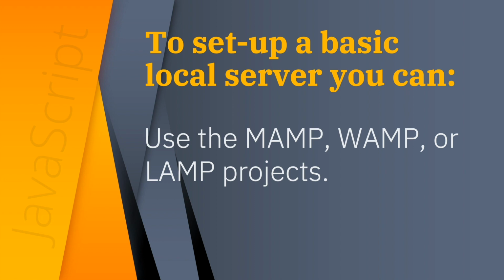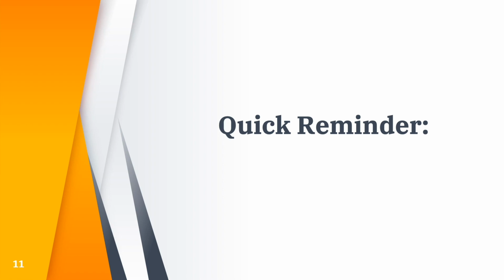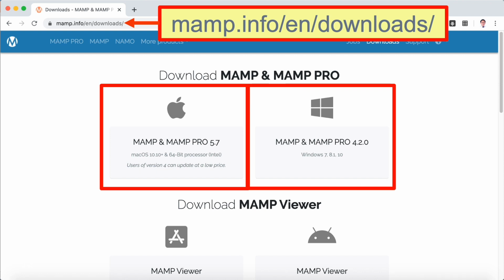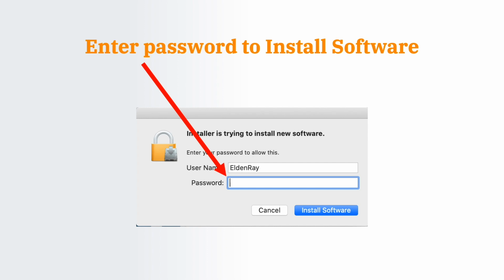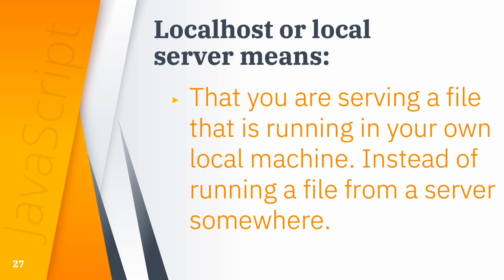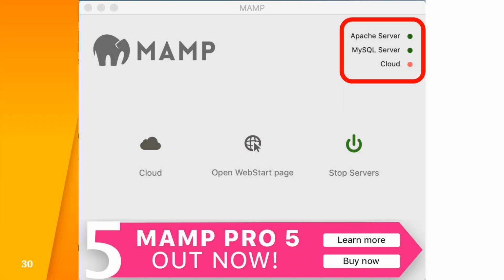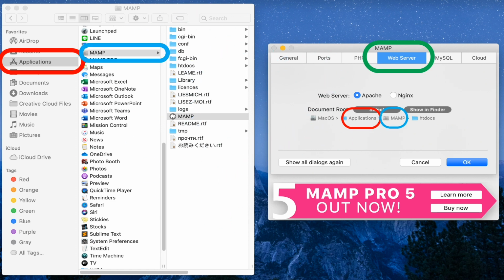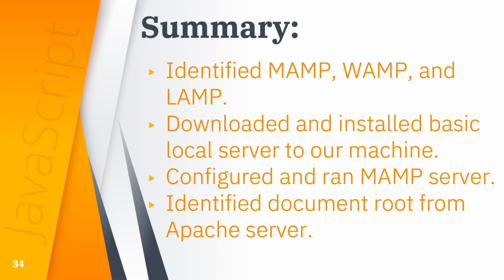Learn JavaScript Lesson 1.2 Local Server Configuration (Part1) | Programming for Beginners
Learn JavaScript Lesson 1.2 Local Server Configuration (Part1), Programming Language, Scripting.